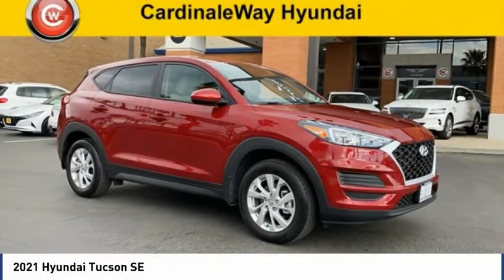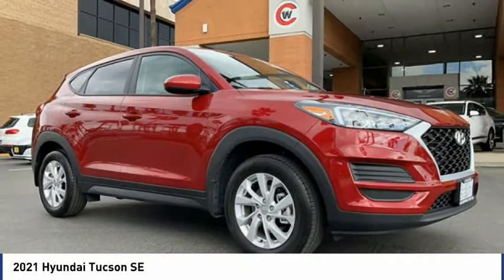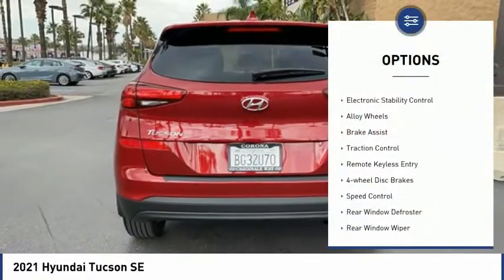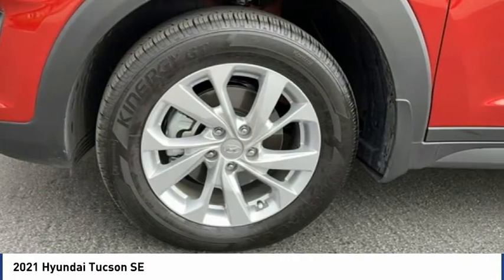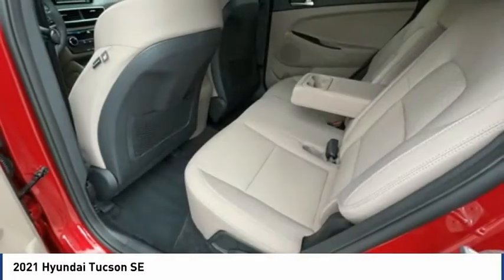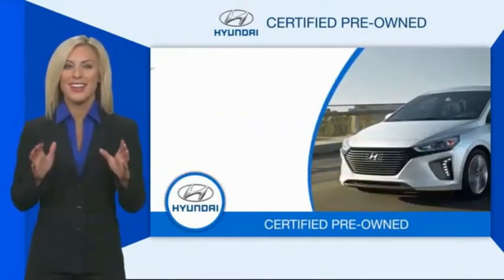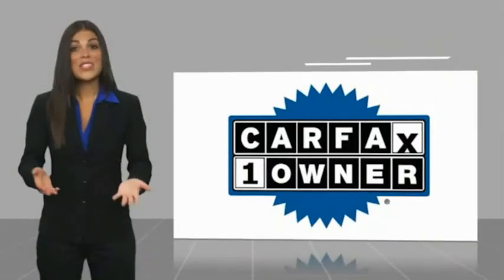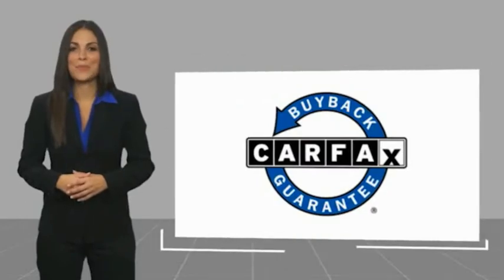2021 Hyundai Tucson SE FOR SALE in Corona, CA H10011S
CardinaleWay Hyundai
2525 Wardlow Rd

Clean CARFAX. Certified. Red Crimson 2021 Hyundai Tucson SE FWD 6-Speed Automatic with Shiftronic I4 BLUETOOTH, REAR VIEW CAMERA, KEYLESS ENTRY, CLEAN CARFAX, ANDROID/APPLE CAR PLAY, BLIND SPOT MONITOR,   PREVIOUS SERVICE LOANER  , Tucson SE, 4D Sport Utility.  Recent Arrival! 23/28 City/Highway MPG  Hyundai Certified Pre-Owned Details:      Vehicle History     Roadside Assistance     Warranty Deductible:  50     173  Point Inspection     Limited Warranty: 60 Month/60,000 Mile (whichever comes first) from original in-service date     Includes 10-year/Unlimited mileage Roadside Assistance with Rental Car and Trip Interruption Reimbursement; Please see dealers for specific vehicle eligibility requirements. 10-Year/100,000 Mile Hybrid/EV Battery Warranty     Powertrain Limited Warranty: 120 Month/100,000 Mile (whichever comes first) from original in-service date   Experience the Cardinale Way difference. We develop outstanding relationships where everybody wins. All prices are plus dealer installed Protection Package for  995.00. Proudly serving Inland Empire, Corona, Riverside, Ontario, San Bernardino, Orange County, Yorba Linda, Chino Hills 92882.  Vehicle price and availability are subject to change without notice.